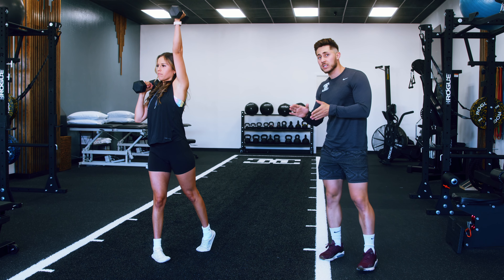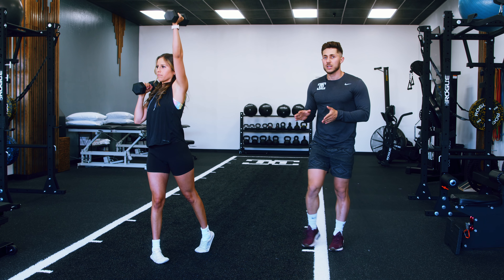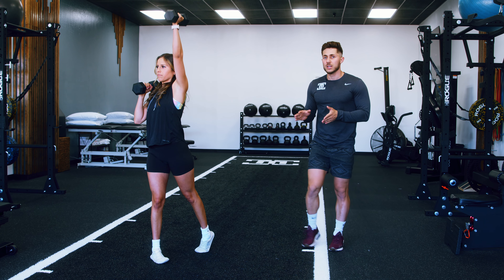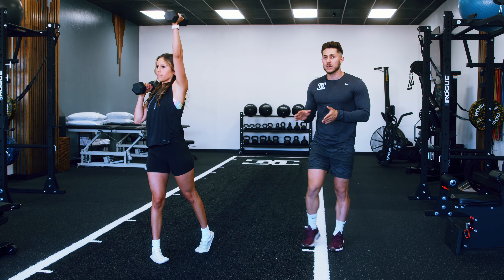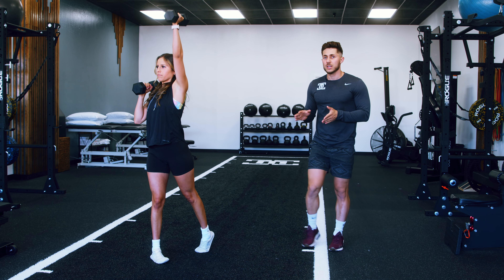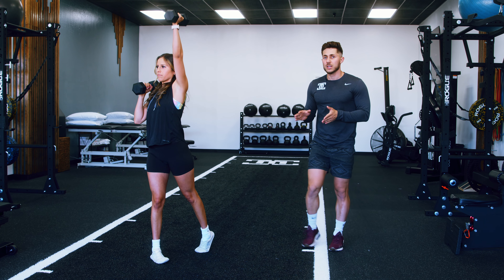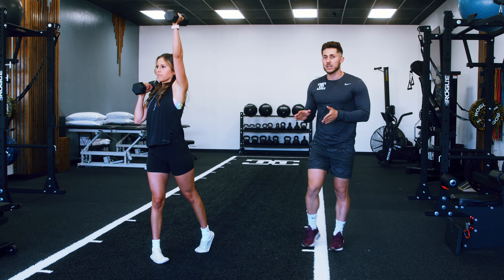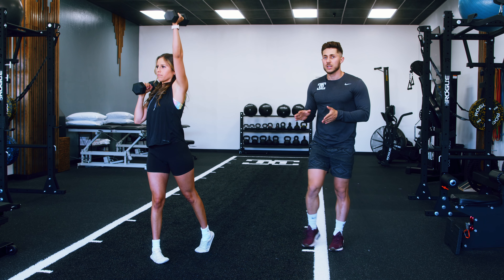Pivot Press (1 minute tutorial!)